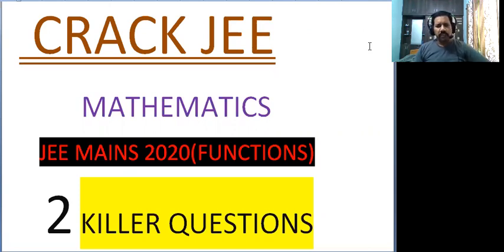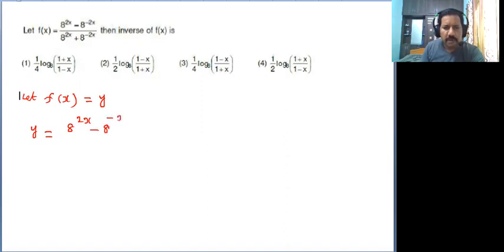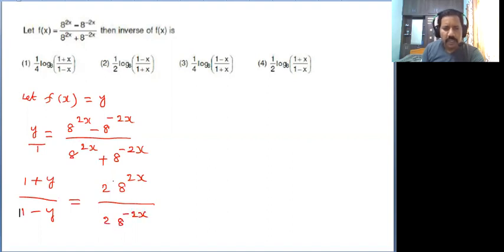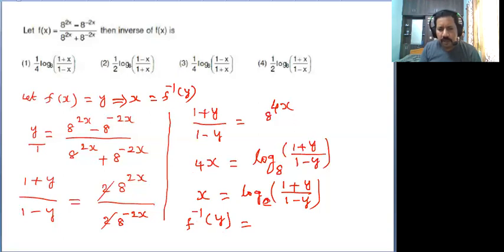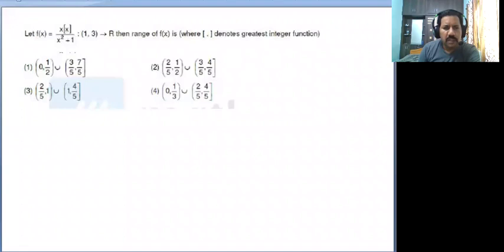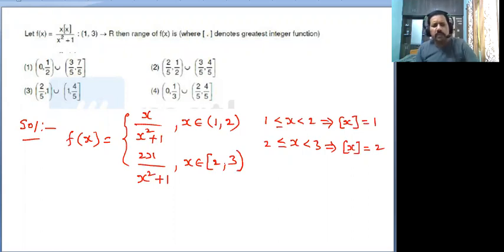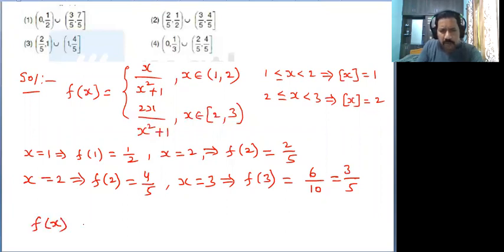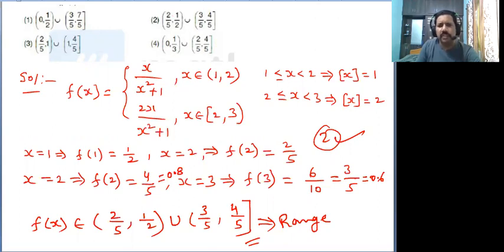Functions part 3(mains 2020 questions) only 2 questions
N V CHALAMA REDDY